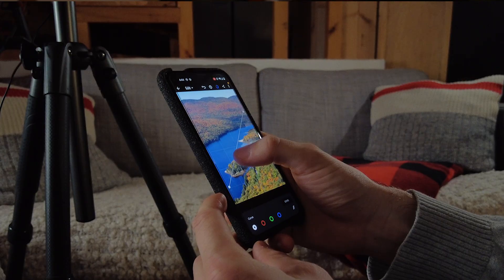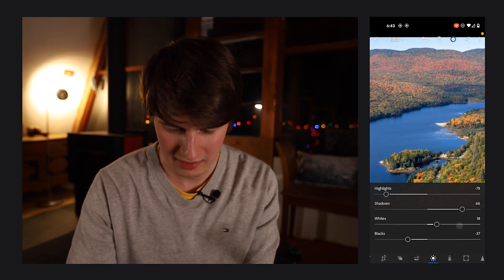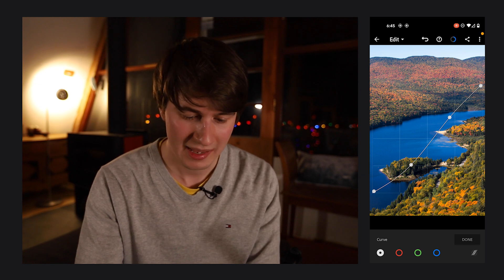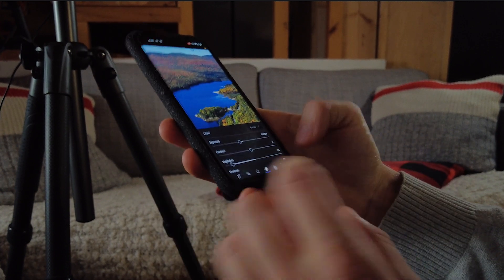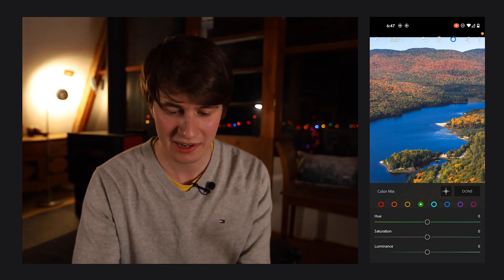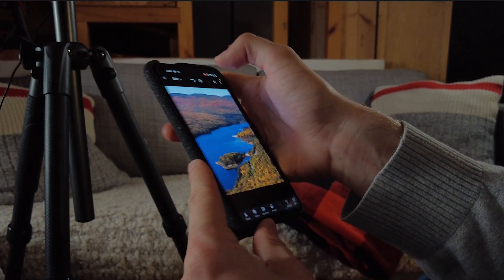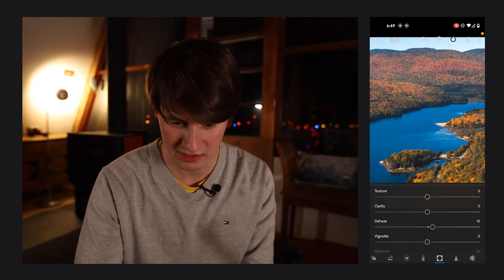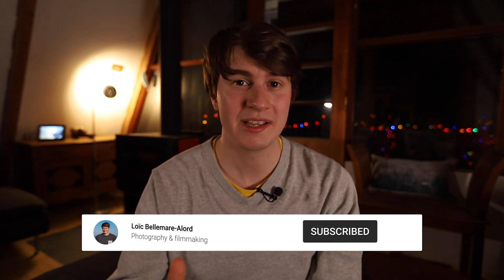Two BEST Lightroom Tools for MORE CREATIVE Instagram Edits // Tone curves & HSL // Editing Tutorial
Ever wondered how a photographer edit an image on Instagram? Or how the filters are created? Two tools from Adobe Lightroom, tone curves & HSL, will allow you to create the exact look of your favorite Instagram pictures by lifting the shadows & making precise color corrections. This is a step-by-step tutorial for beginners that never used theses Lightroom tools in the past but want to step up their photo editing game. I demonstrate how to get this look in Lightroom Mobile as it's free to use with some minor limitations.

📖 CHAPTERS 📖
00:00 - Intro
00:22 - Cropping & basic settings
01:13 - Tone curve
02:00 - Tone curve: Adding contrast
02:34 - Tone curve: Lifting shadows
03:24 - HSL adjustment (Mix tool)
05:57 - Comparing the result
06:17 - Final adjustment: Dehaze & Brightness
07:00 - Final Image
07:19 - Conclusion - Thanks for watching!